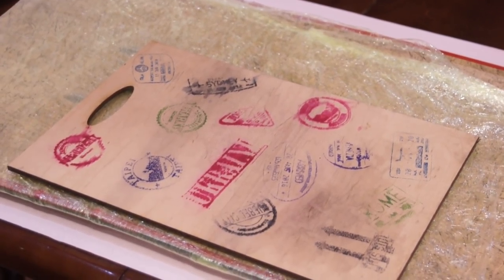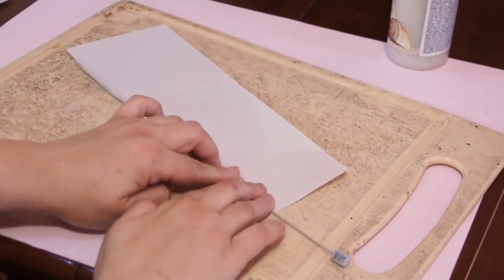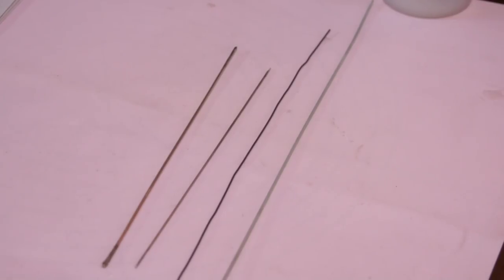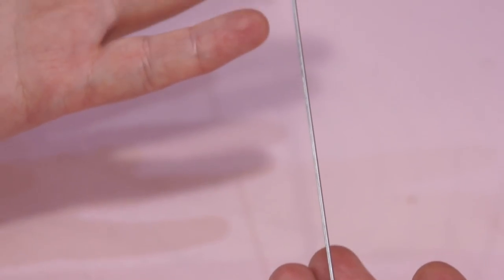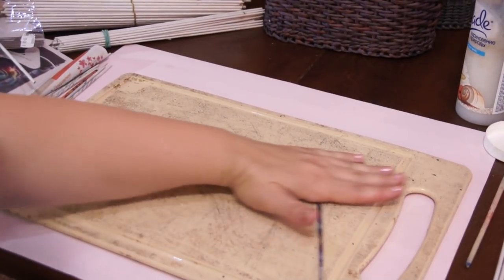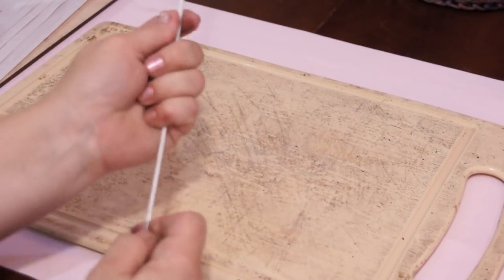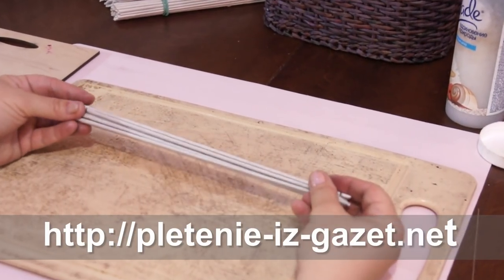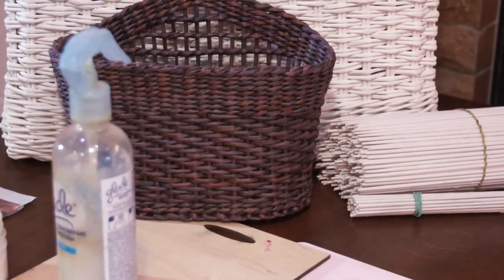Pros and cons of different tube rolling techniques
After seven years of newspaper weaving, I’m sharing my experience of tube rolling. My first masterclass concerned rolling tubes unsupported. Today I’ve got used to rolling tubes on a surface. In this video I’m talking about pros and cons of both techniques.
Below you can find the links to the masterclasses I’ve promised.

▅ ▆ ▇ █ █ █░░A░T░T░E░N░T░I░O░N░ █ █ █ ▇ ▆ ▅
▬► Website «Newspaper weaving»
▬►The group «Newspaper weaving»  on Facebook